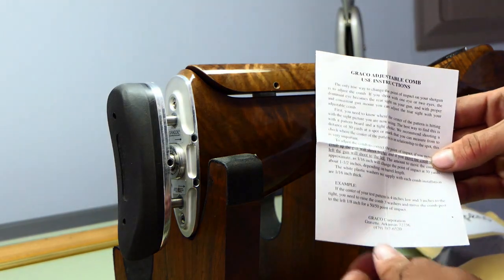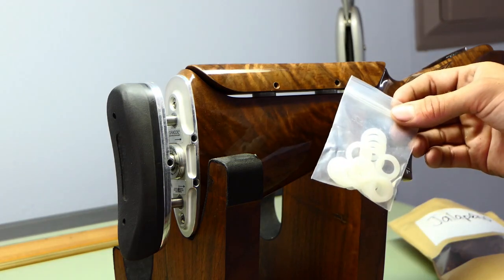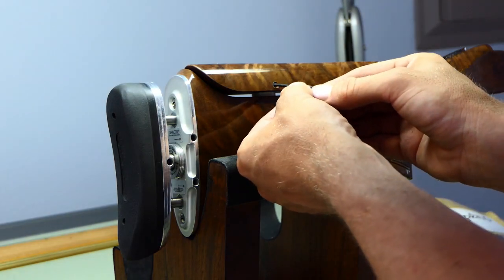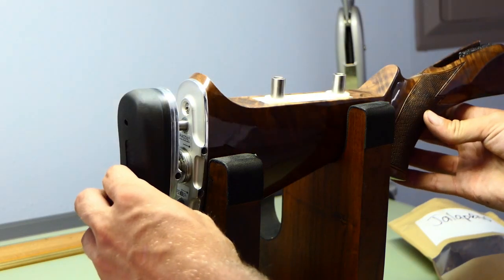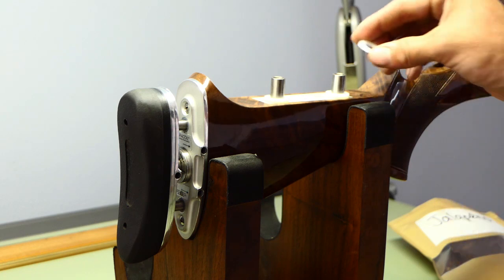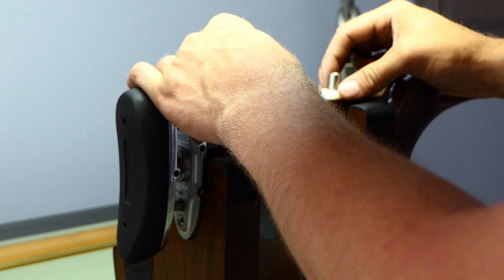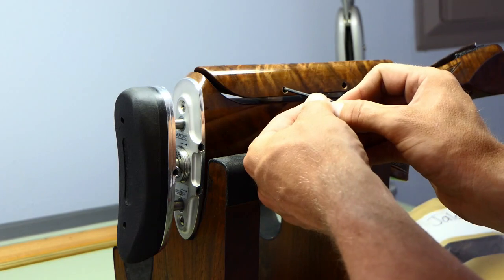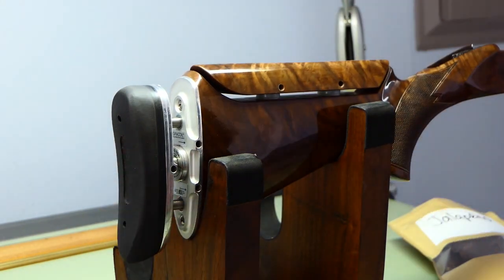How To Adjust A Graco Corporation Adjustable Comb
The comb adjustments are very straight forward and done fairly easily. All necessary tools are provided as well as brief instructions. Using the 3/32 and 5/32 provided allen wrenches the adjustable comb can be fine tuned to meet the needs of any shooter.